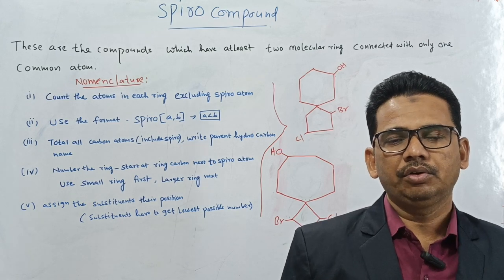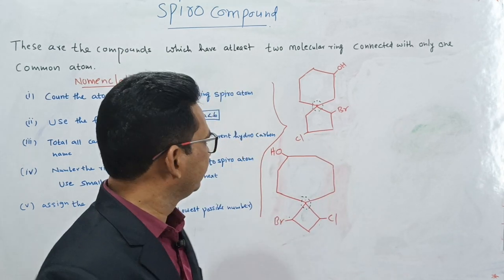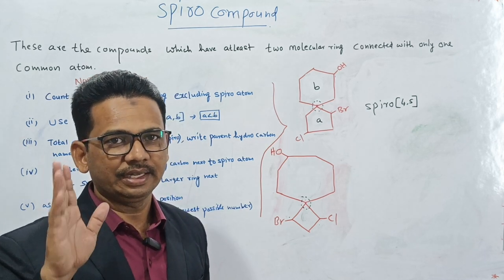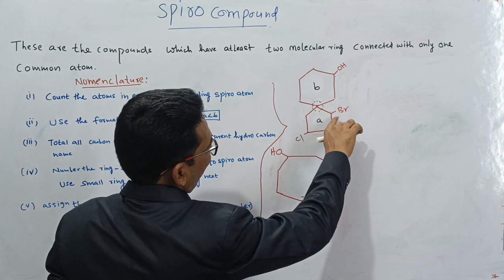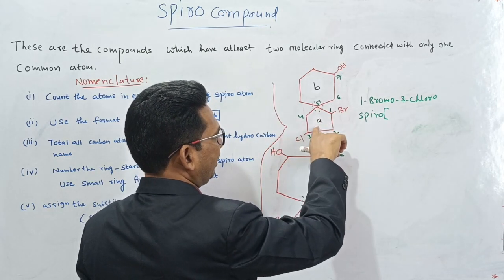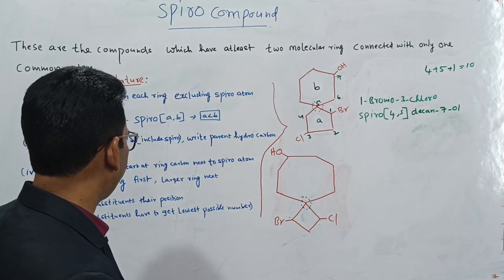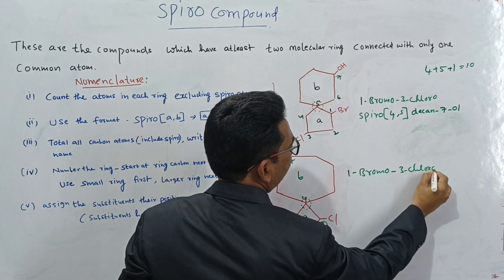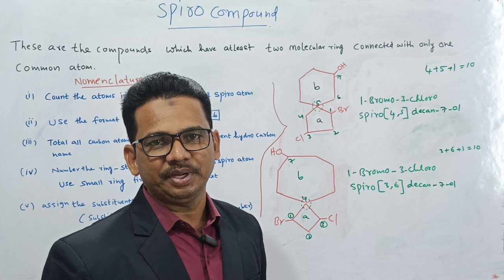Learn Spiro Compounds in simple way: Definition, Structure & IUPAC Rules